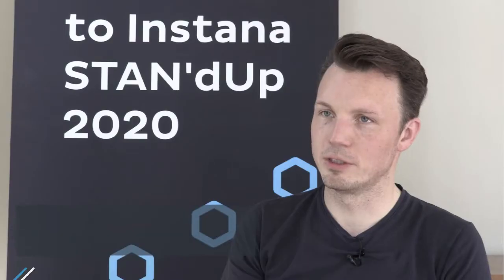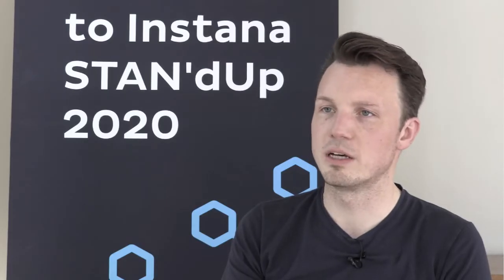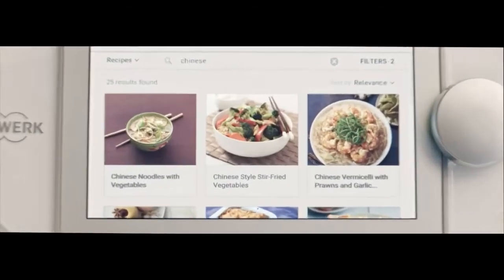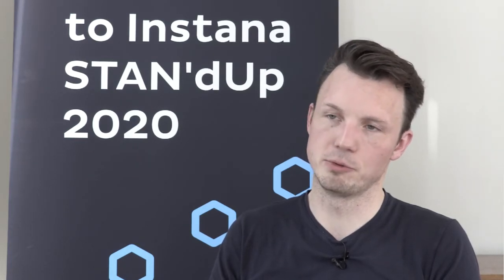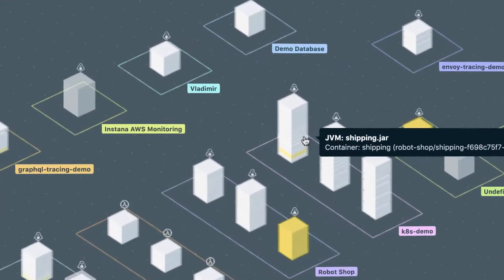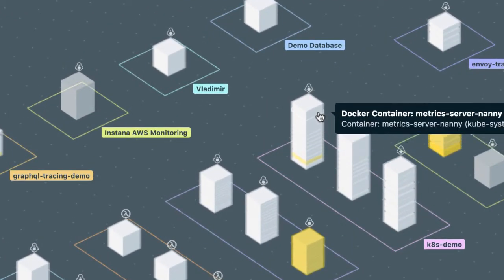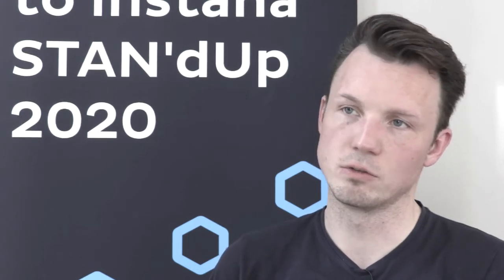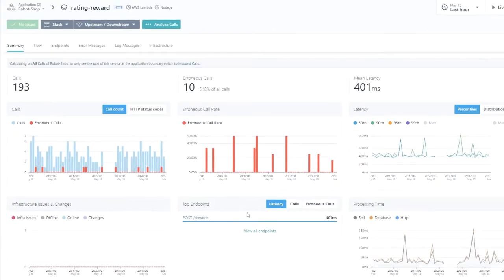Vorwerk Thermomix Enables Developers to Whip up Customer Value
Hear how Vorwerk utilizes Instana to enable their development teams with immediate application insights and to deliver more value to their customers.